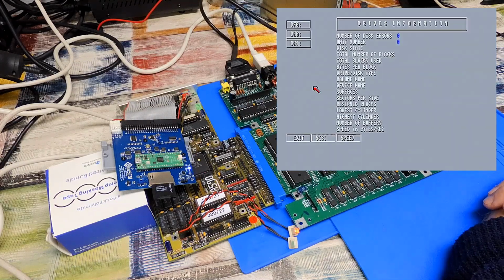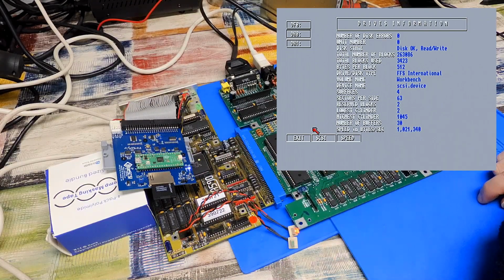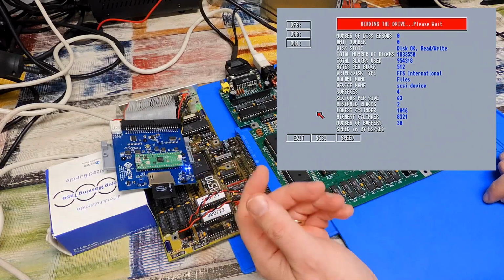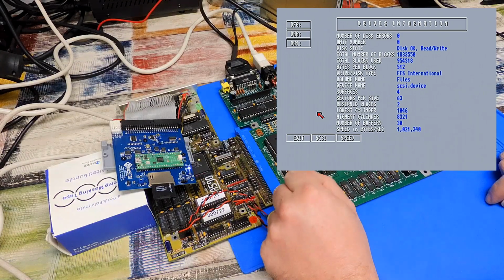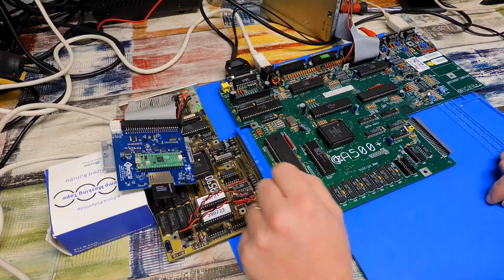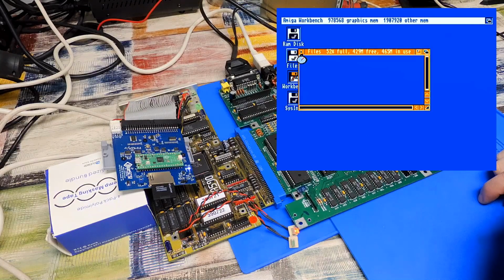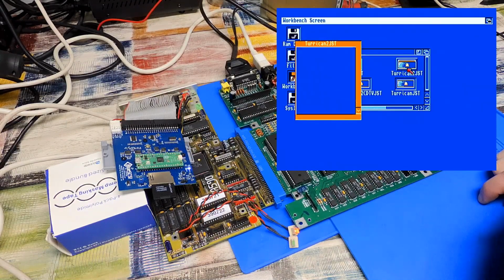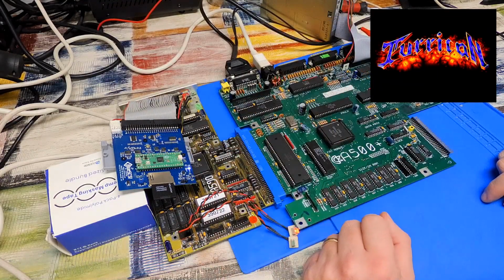BlueSCSI V2 - mini build and quick test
The Blue SCSI arrived for the A590 that we looked at previous so lets put it together and give it a quick test.

This is the first of as new mini build series that I'm going to do, I've got a few small projects like this but the idea is to release these in between the regular videos.  Let me know what you think of this good in the comments.

Chapters
00:00 Intro
00:47 What's in the bag
02:43 Assembly
05:22 Testing
08:27 Conclusion